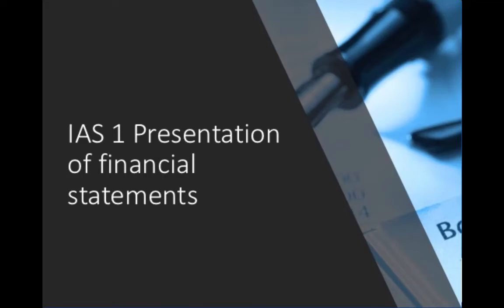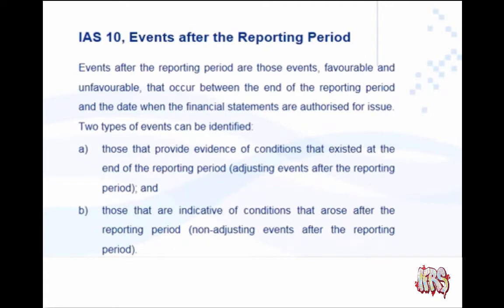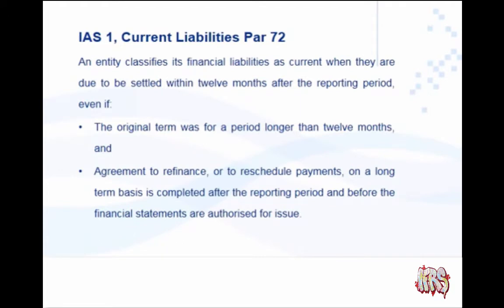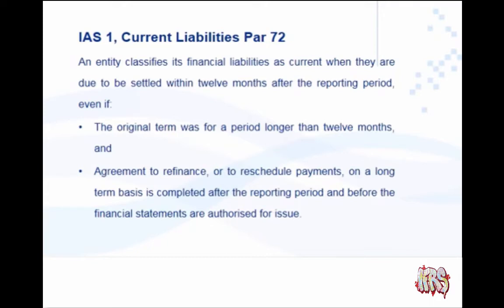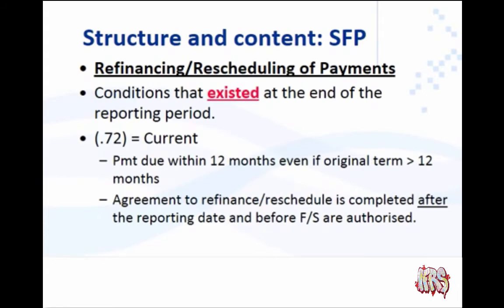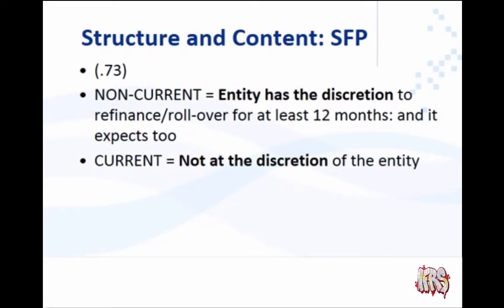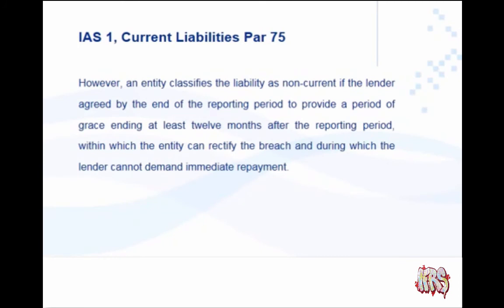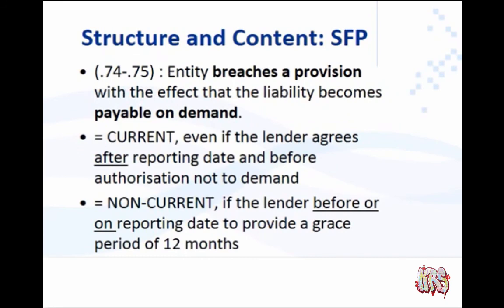IAS 1 video 6